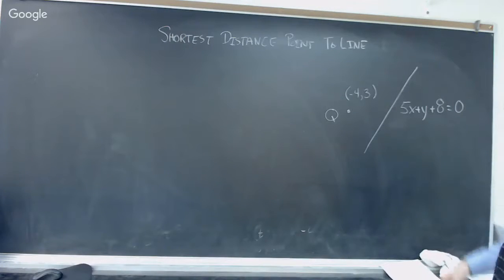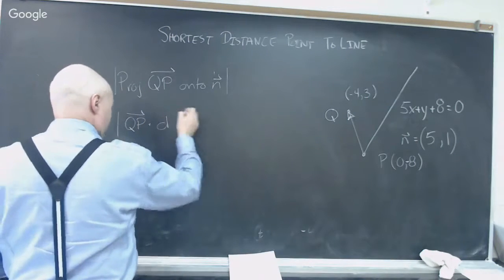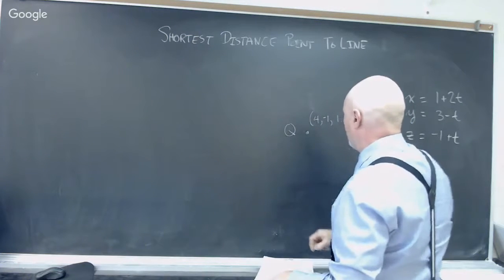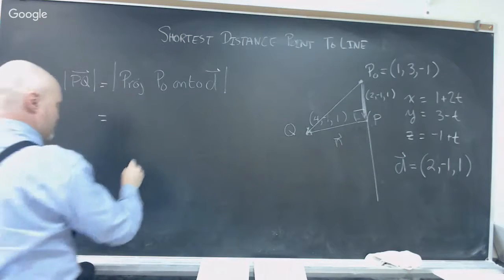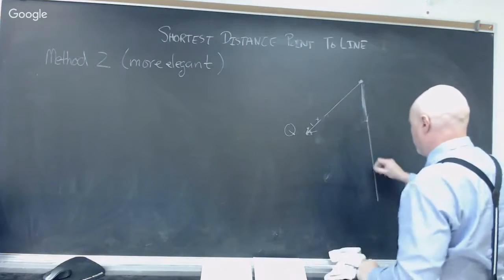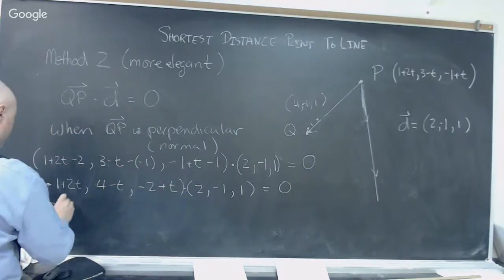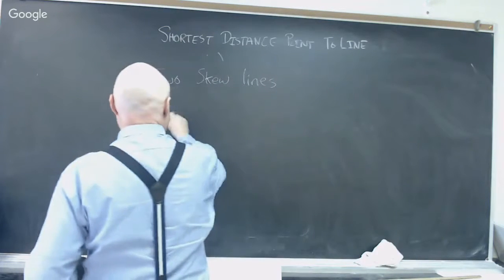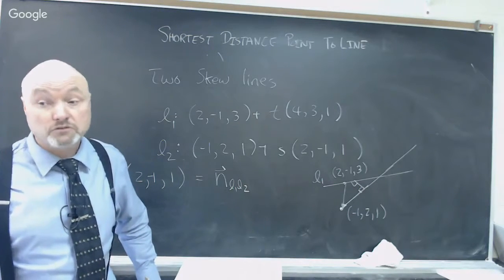Distance Point to a Line